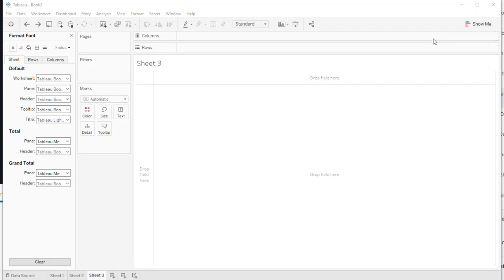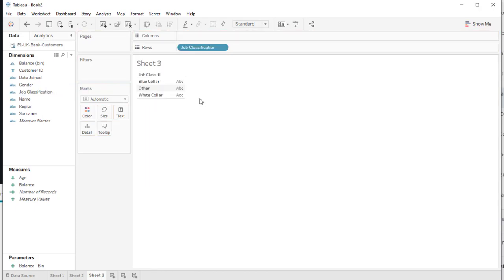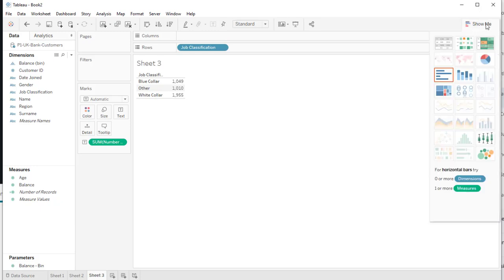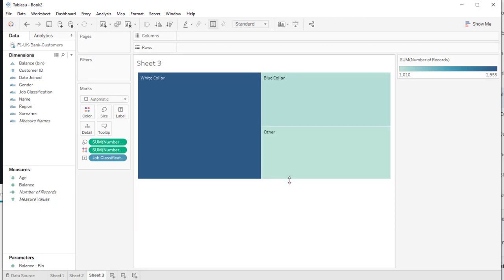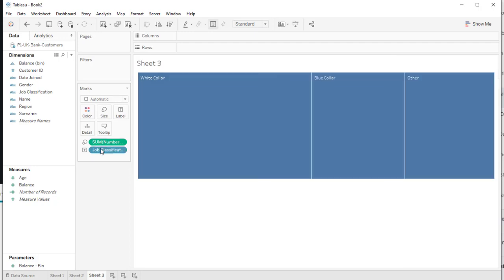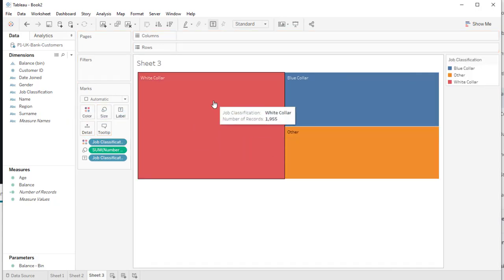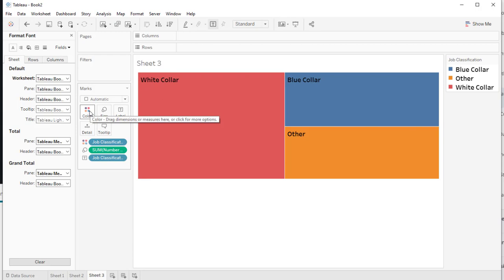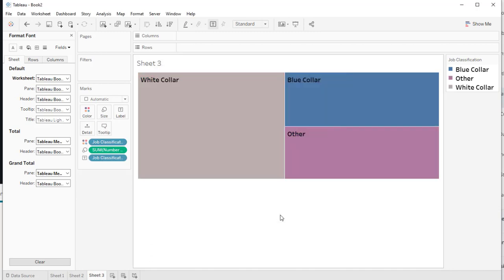how to make tree maps in Tableau